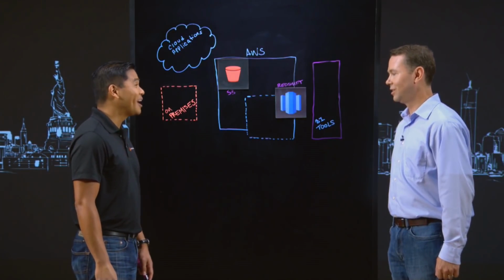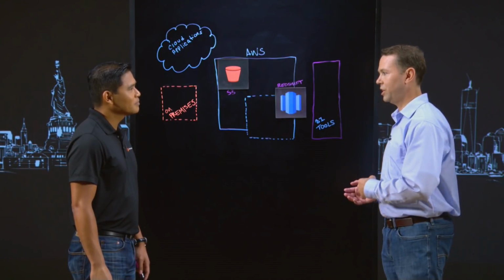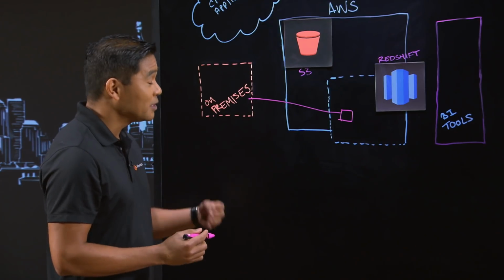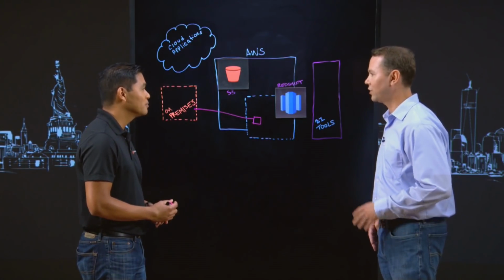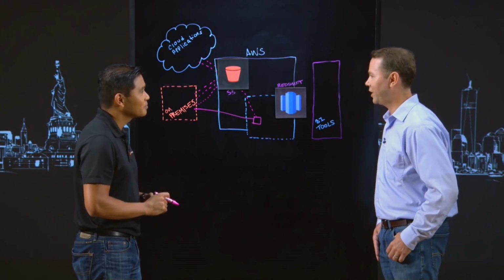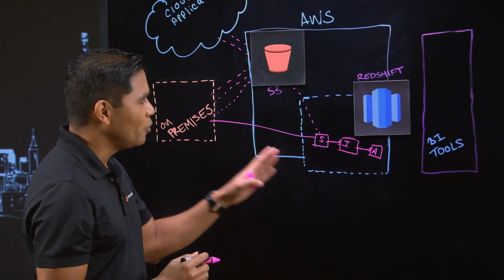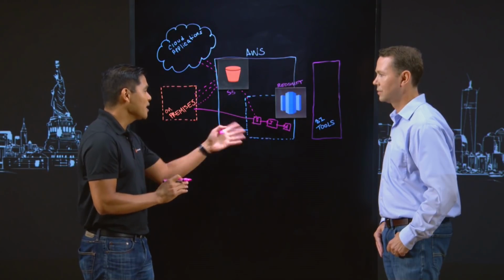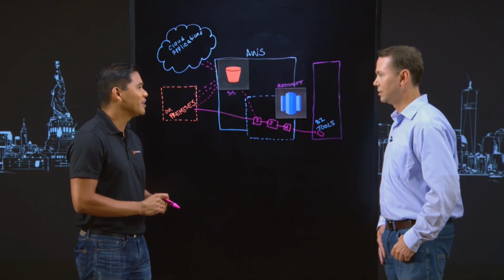Informatica: How to Get the Most out of Amazon Redshift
Ron from Informatica describes how customers can leverage Informatica Cloud to fully automate the process of loading data into their Amazon Redshift data warehouse, using both ETL and ELT (Extract, Load, and Transform) techniques. Ron describes how the architecture of Informatica allows customers to achieve the best possible data load and query performance, while protecting sensitive personally identifiable information (PII) through advanced data masking techniques.